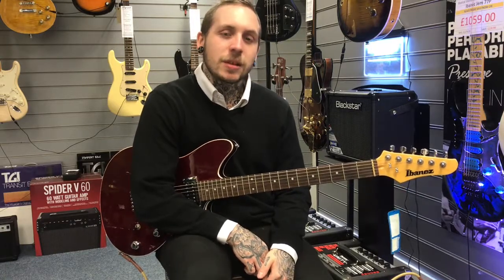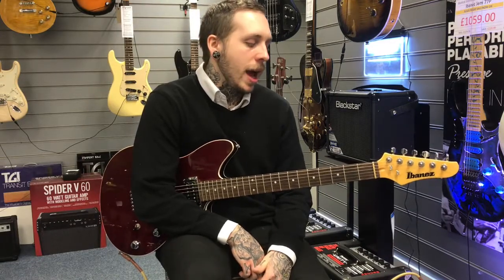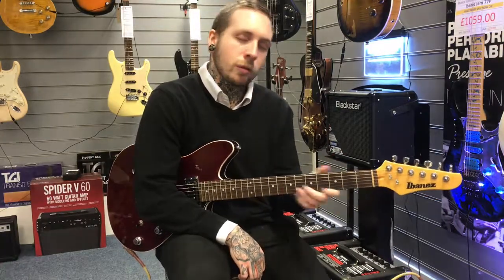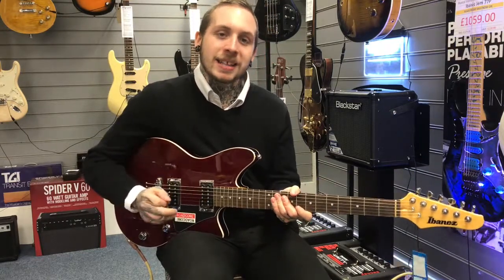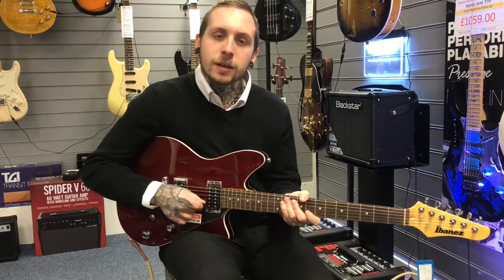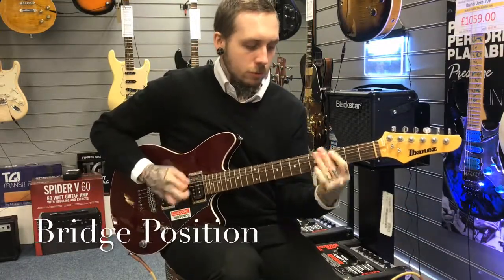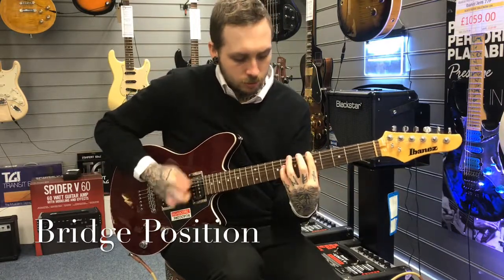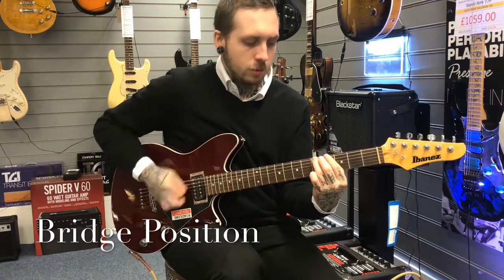Ibanez RC320 - Rimmers Music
Andy in our Bury store with the Ibanez RC320, part of the Ibanez Road Core Series.

The RC320 is a solid body electric guitar model introduced by Ibanez in late 2012. It was the initial model in the Roadcore series. It was produced in Indonesia.